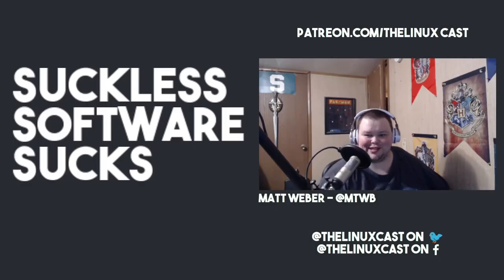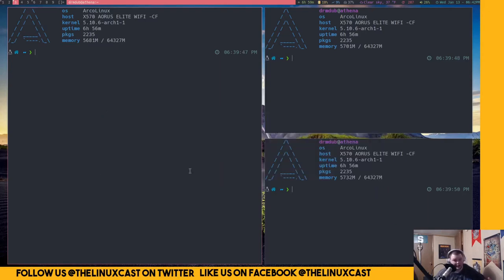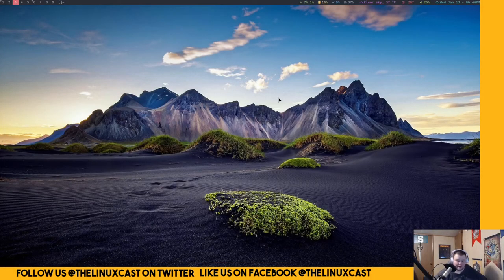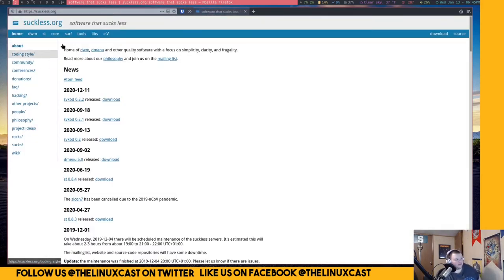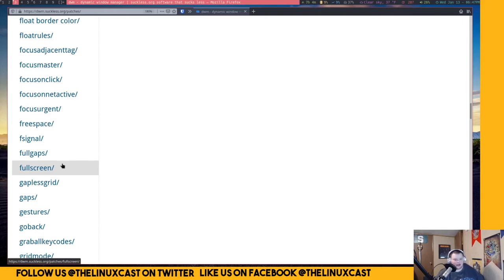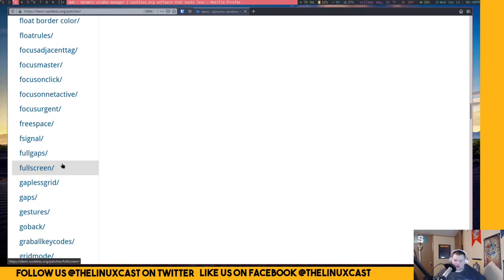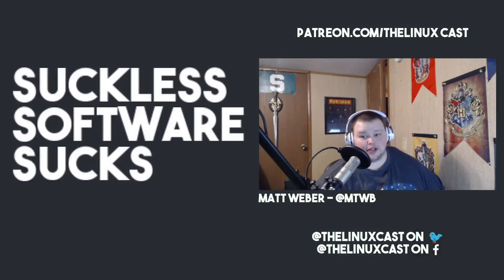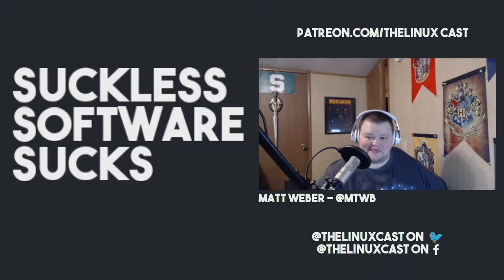Suckless Software is Terrible -- Unless You Work For It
After months of going suckless, Matt shares his thoughts on the Suckless philosophy. Basically, Suckless is a myth because you have to do so much work to get the programs actually usable.

-- Follow us 🐧🐧 --